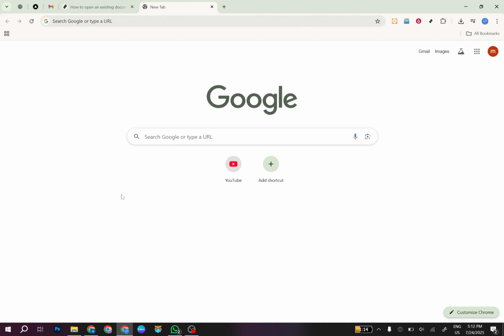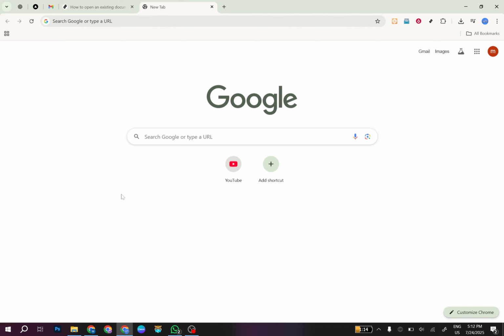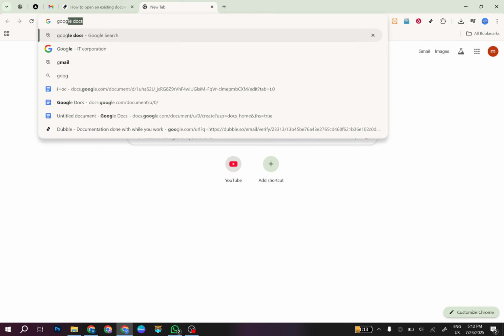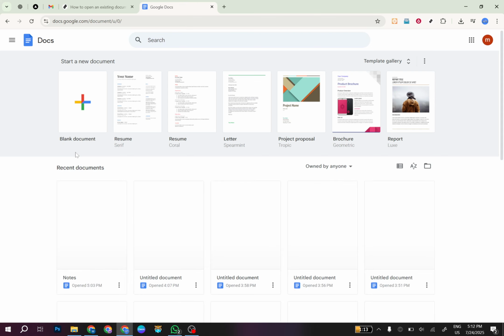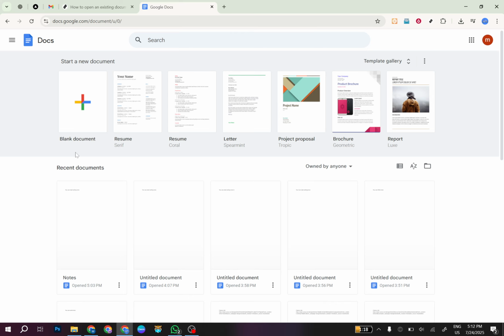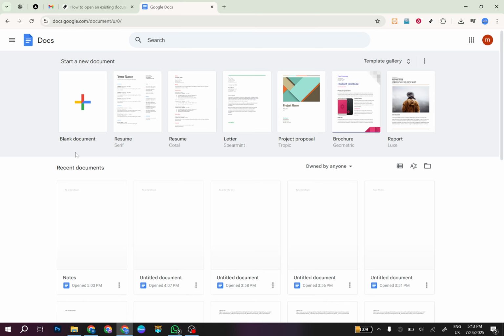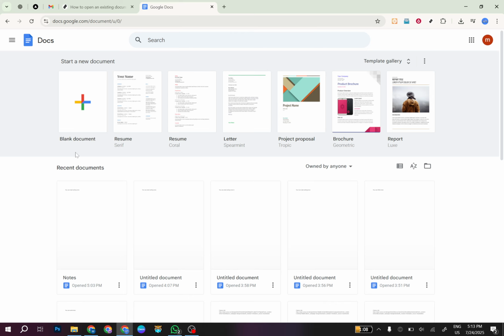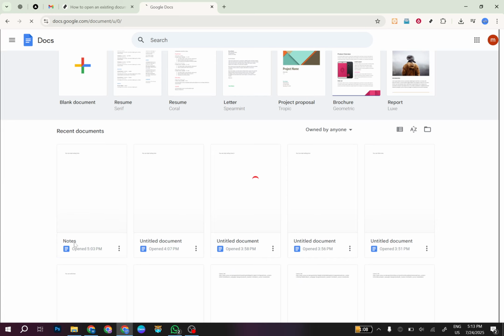How to Open an Existing Document in Google Docs Fast and Easy!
To open an existing document in Google Docs on your desktop, first launch your web browser and go to docs.google.com. Make sure you're signed in to your Google account. Once you're on the Google Docs homepage, you’ll see a list of your recent documents displayed under the “Start a new document” section. Simply scroll through or use the search bar at the top to find the document you're looking for. Click on the document title to open and start editing it. If you can't find it there, click on the folder icon in the bottom-right corner to browse your full Google Drive. From there, navigate through your folders or use the search bar to locate the specific file. Once found, double-click the document to open it directly in Google Docs.